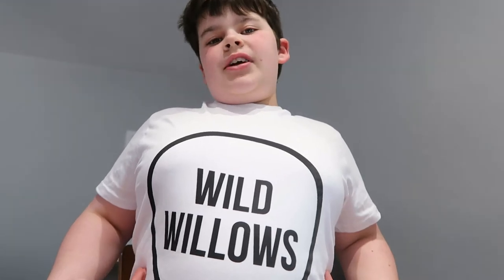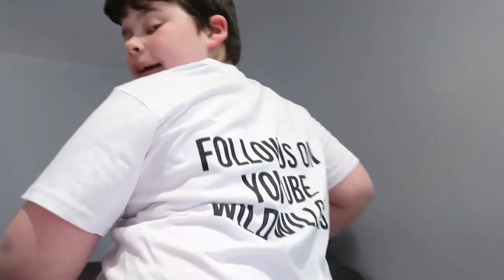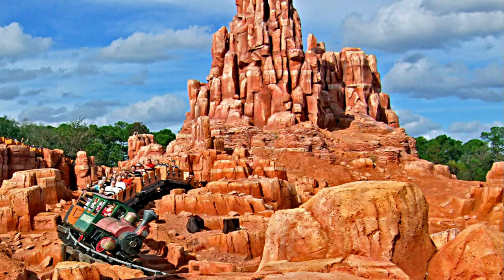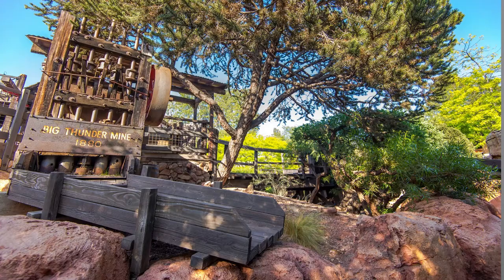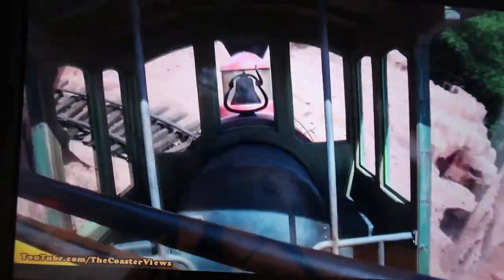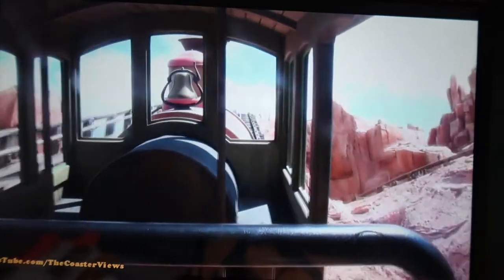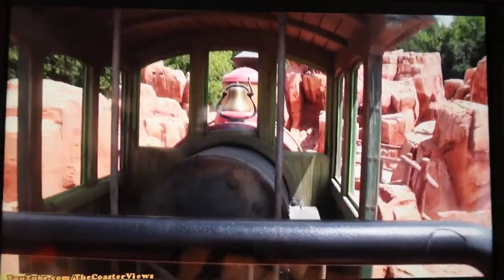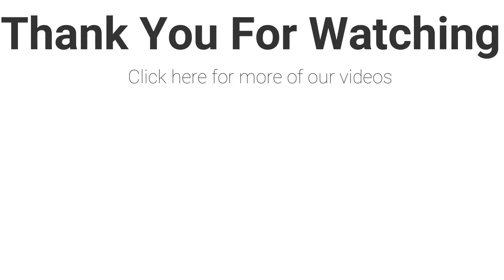Big Thunder Mountain Railroad Review At Magic Kingdom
Big Thunder Mountain at Magic Kingdom.

Join me as I tell you my thoughts on the classic big thunder Mountain railroad at the magic kingdom in Orlando Florida.

Big Thunder Mountain Railroad is a mine train roller coaster located at Disneyland, Magic Kingdom, Tokyo Disneyland and Disneyland Park in Paris. In Tokyo and Paris, the attraction is named Big Thunder Mountain. Big Thunder Mountain Railroad is also the name of the fictional rail line the roller coaster depicts.

ABOUT US:-  My name is Lucas and I absolutely love theme parks, Disney and days out.  Joined with my lovely mum.